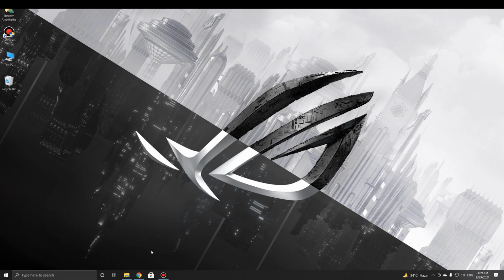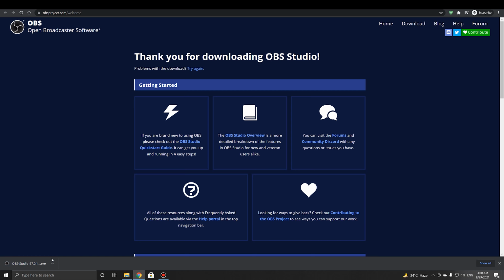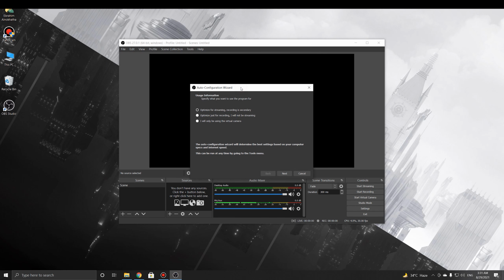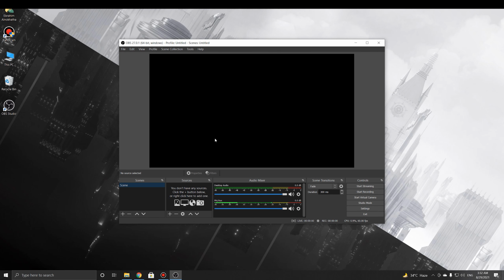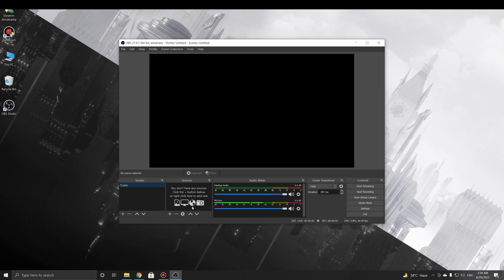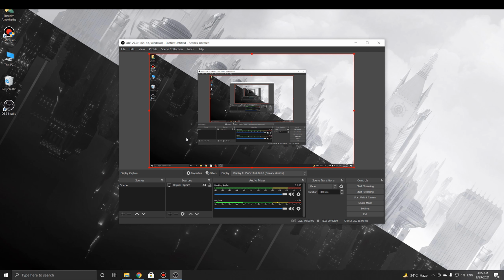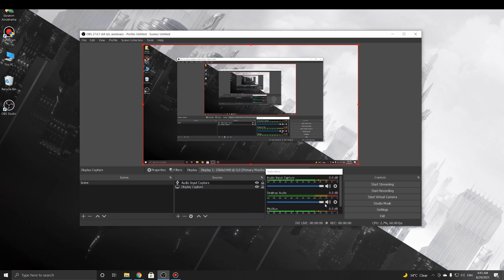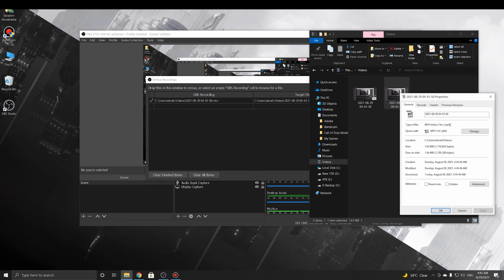OBS free screen recorder (installation + converting mkv to mp4)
The best free screen recorder in the world quick tutorial on how to download and install OBS, also how to convert from mkv to mp4.

five-levels
5levels